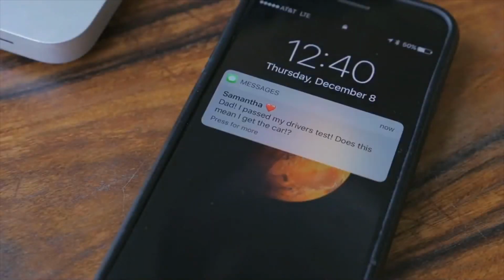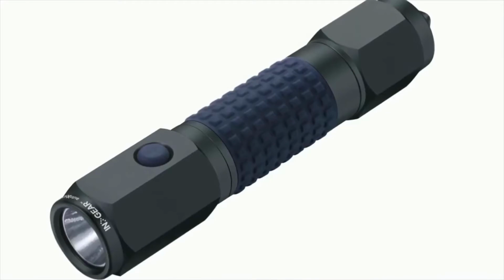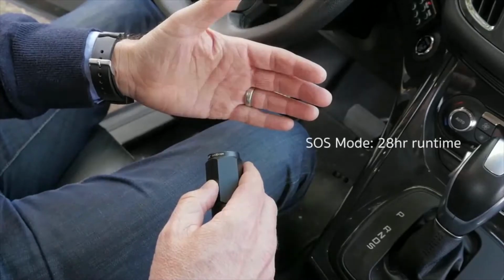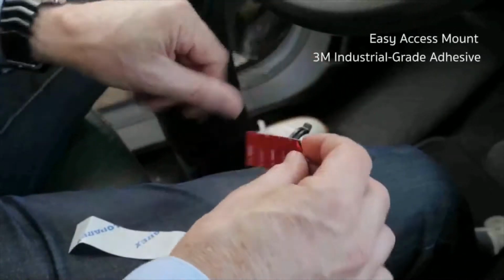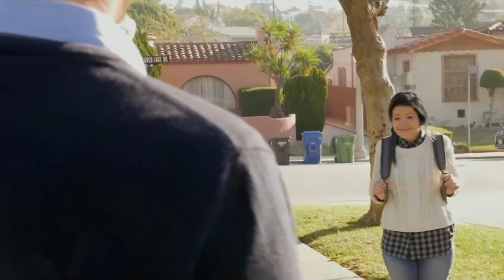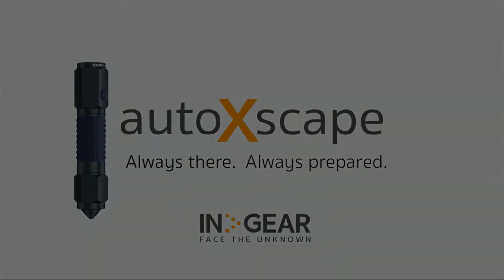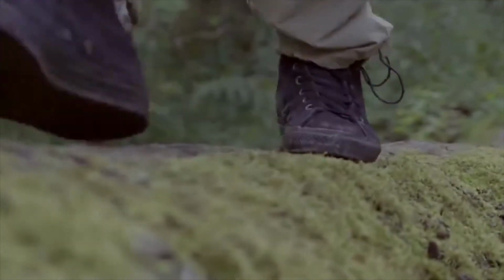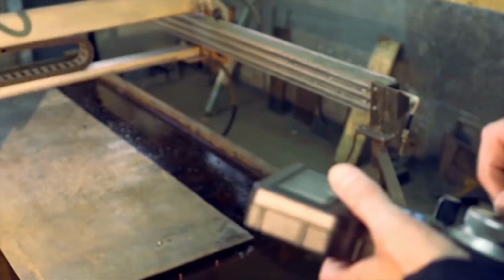6 Survival Gadgets You Should Have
6 Survival Gadgets You Should Have!!

1. Autoxscape

3. Motion Grade MS5 EDC Kit

4. Paracord Survival Grenade

5. Pocketsamurai